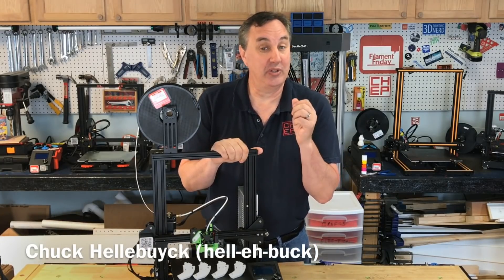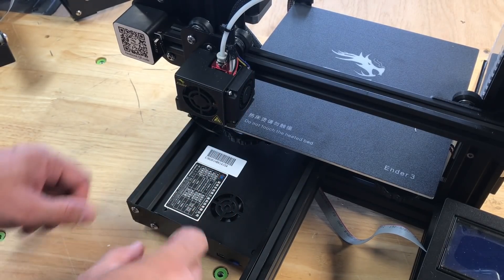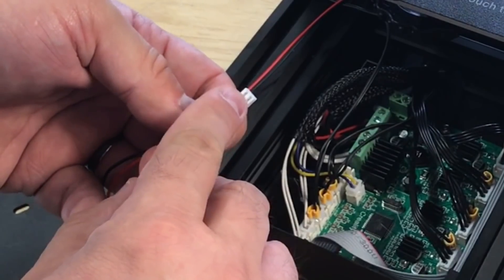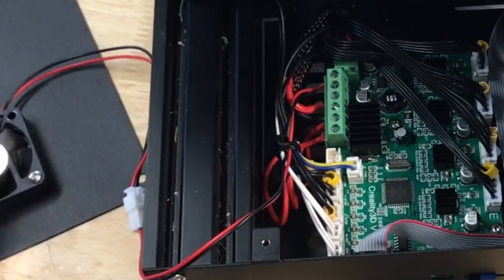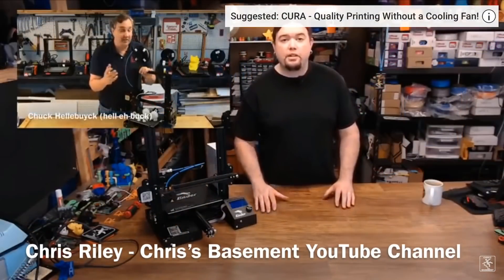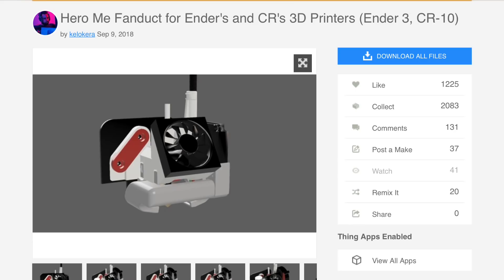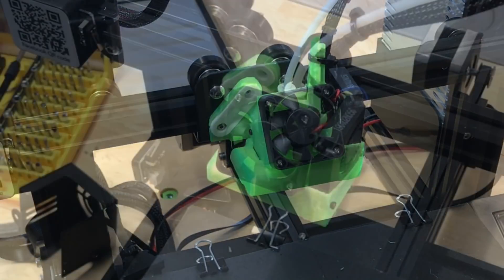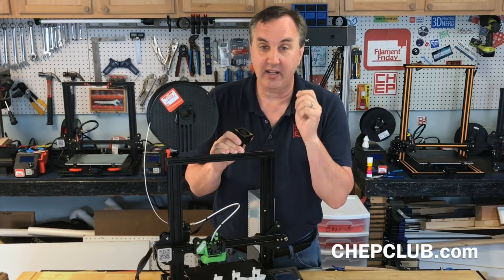HERO ME FAN DUCT and Fixing the Cooling Fans on Creality Ender 3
The filament cooling fan on the Creality Ender 3 is connected to the electronics cooling fan so when the filament fan is shut off, the electronics fan shuts down as well. Chuck shows you how to Fix the Cooling Fans. He also tests the Hero Me Fan Duct on the Creality Ender 3 with his Cura profile. See the results on this week's Filament Friday.

Cooling Fan Jumper Wire

Geeetech A20:

A10M

Filament Friday Sticker:
Send Self Addressed Stamped Envelope to:
Electronic Products

Chuck's Arduino Book: